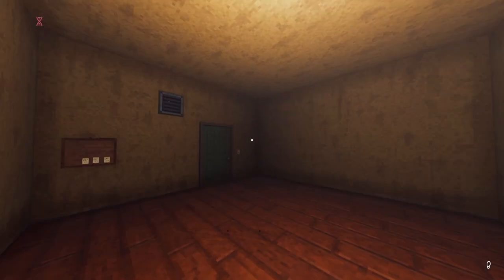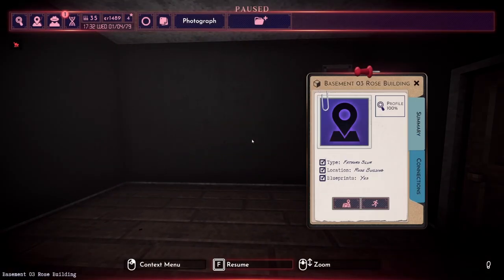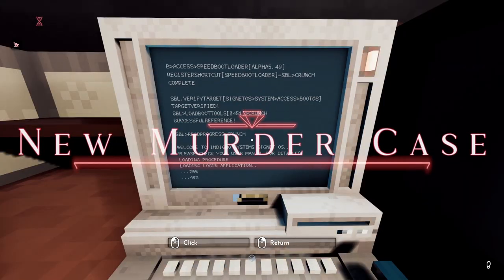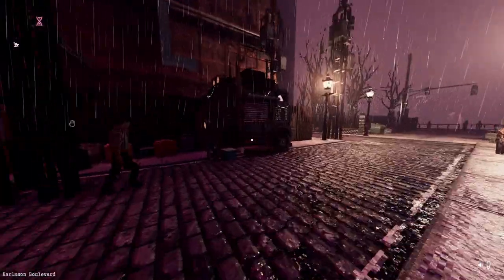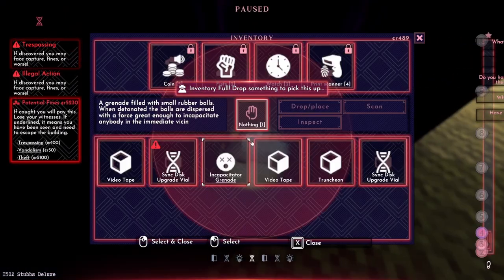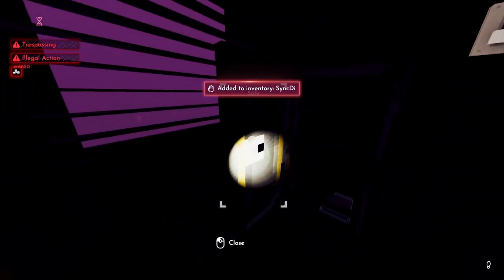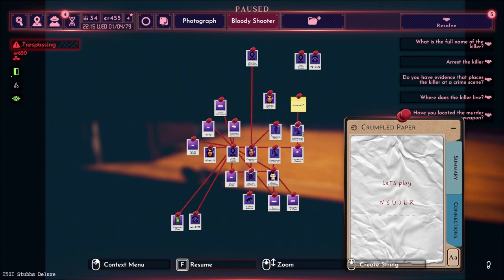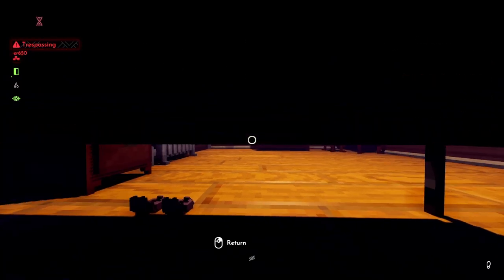This is a Messy One! | Bloody Shooter | Shadows of Doubt - 08